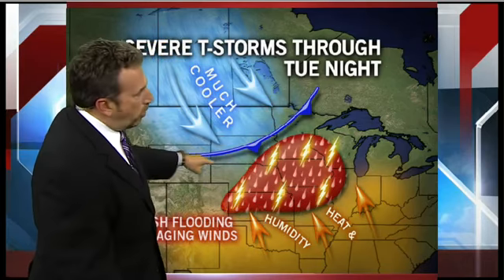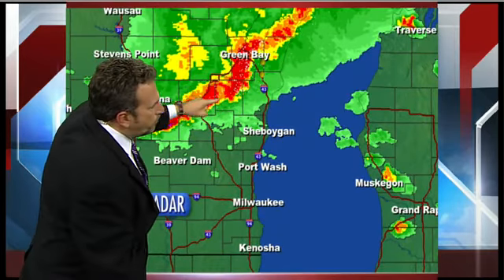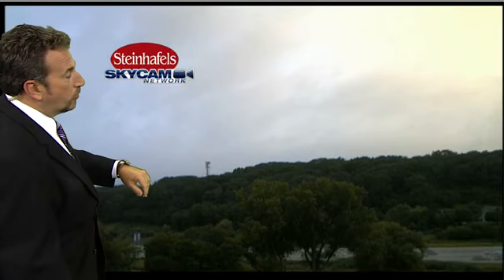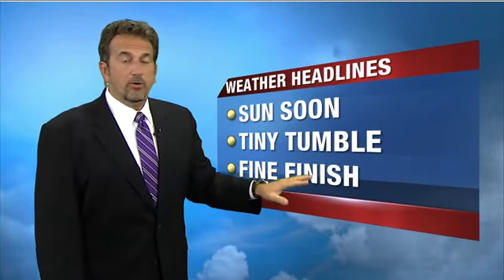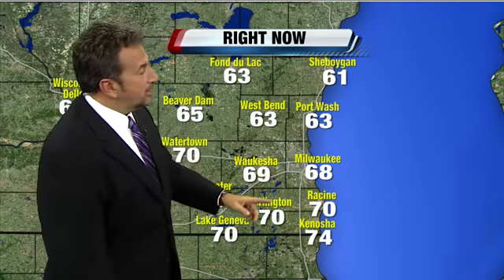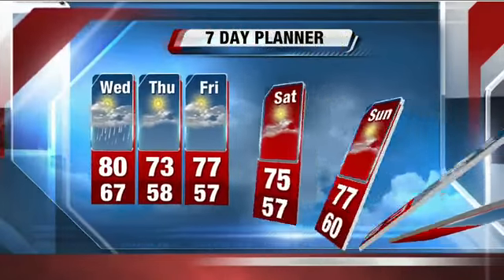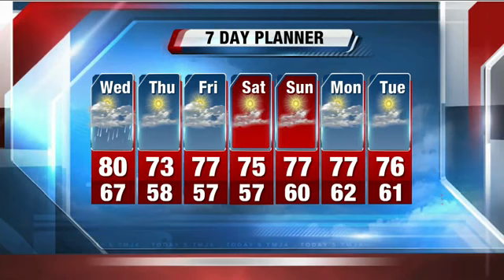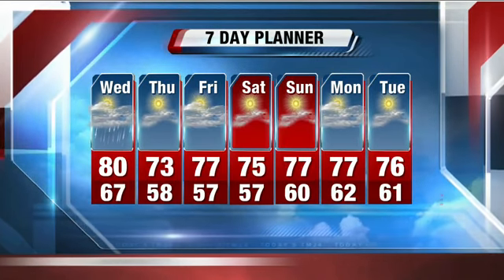Storm Team 4: Severe storms hit Wisconsin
Wednesday will bring more showers and thunderstorms to our viewing area. Click to see our Interactive Radar and your full Storm Team 4Cast.